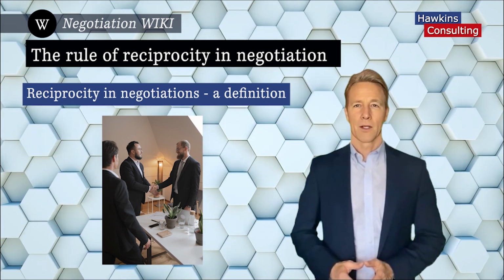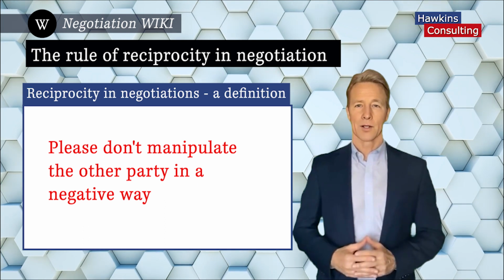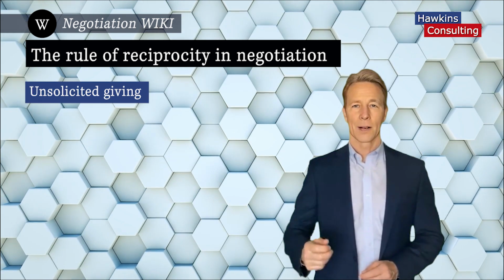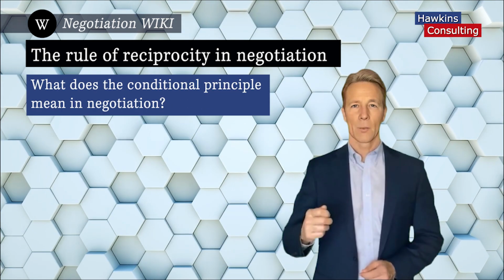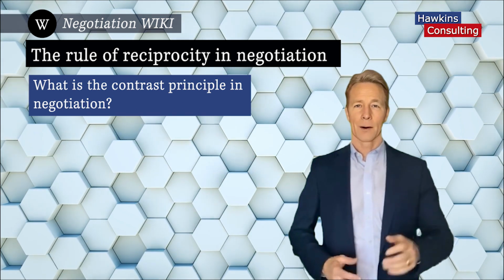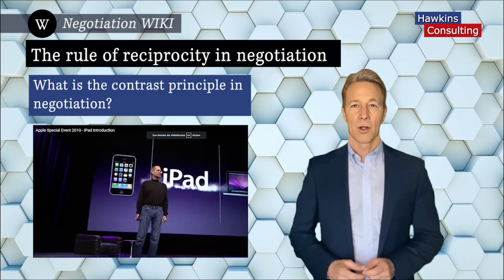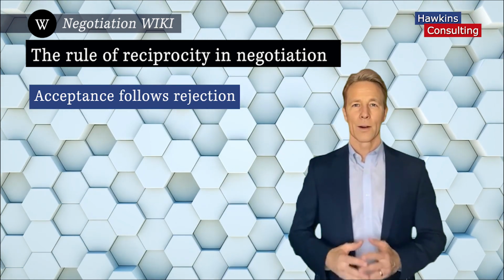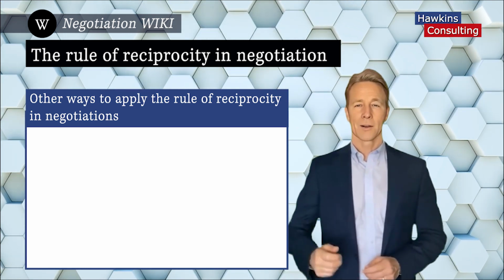The Rule of Reciprocity in Negotiation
The rule of reciprocity describes the tendency of people to respond to a received benefit with a return gesture. When someone gives us something or does us a favour, we often feel an implicit obligation to reciprocate with something of comparable value.

In negotiations, this principle can be applied by offering concessions, assistance, or additional value in a deliberate way, thereby increasing the likelihood that the other party will respond with concessions of their own. The reciprocity rule is one of the fundamental influence mechanisms in negotiation and persuasion contexts.